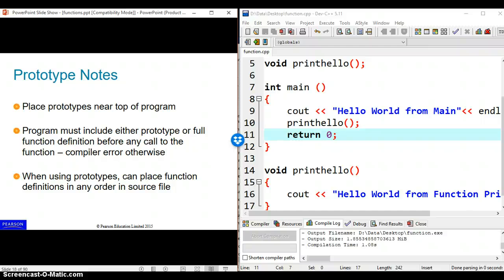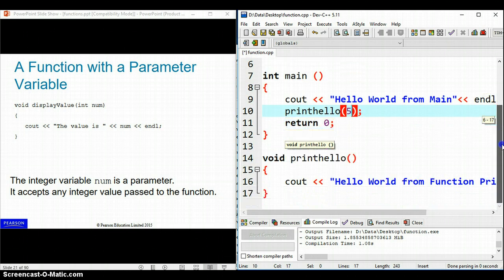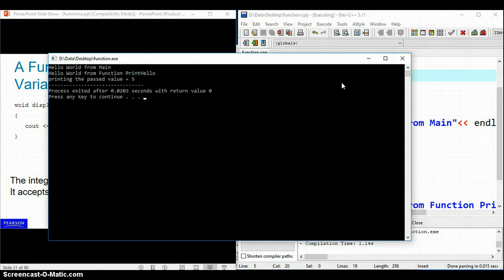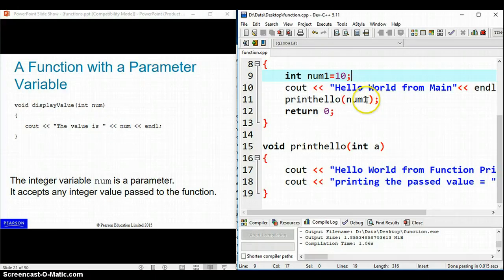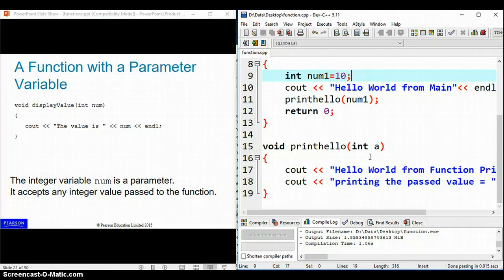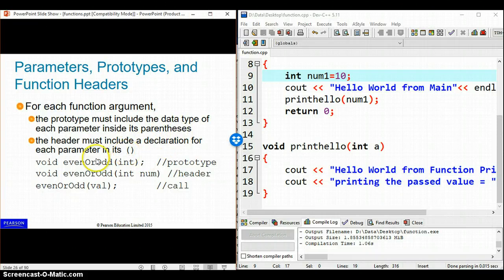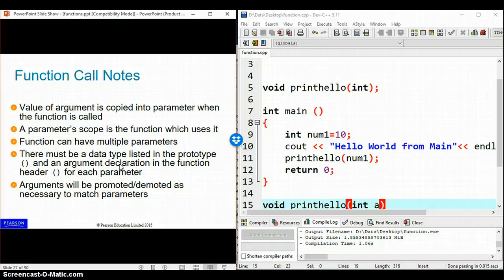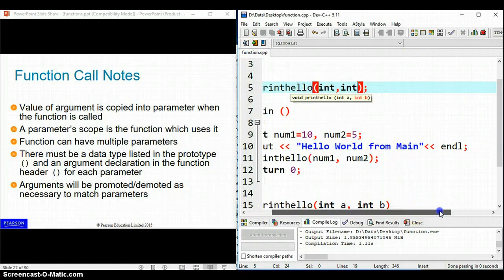Functions (User-defined functions) Part 2/7